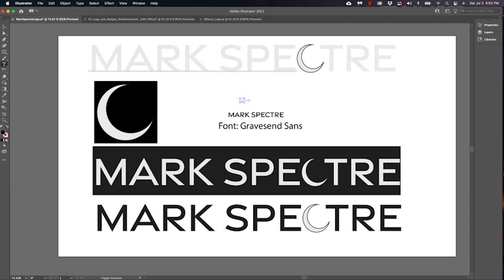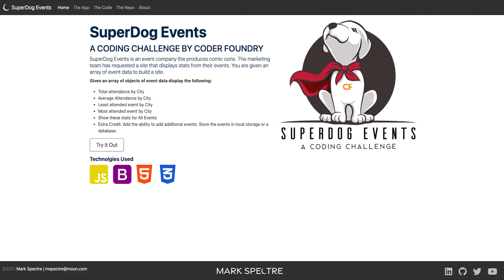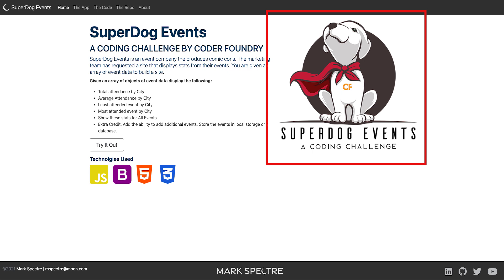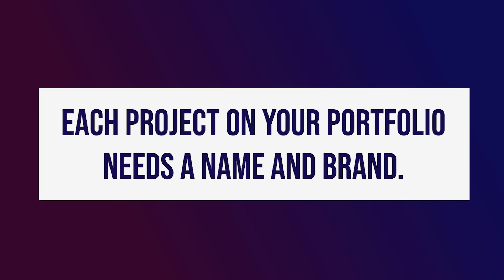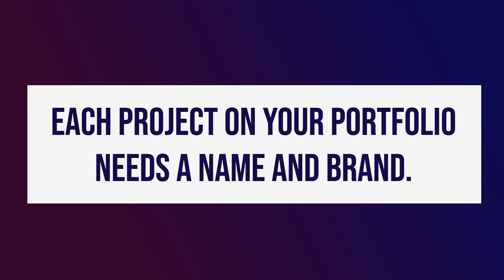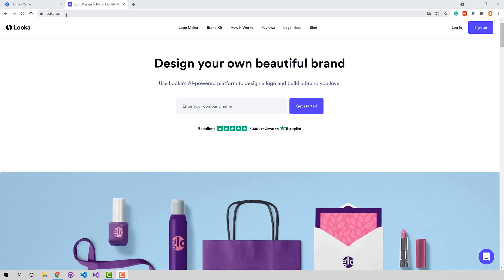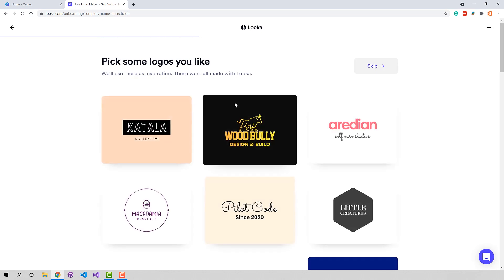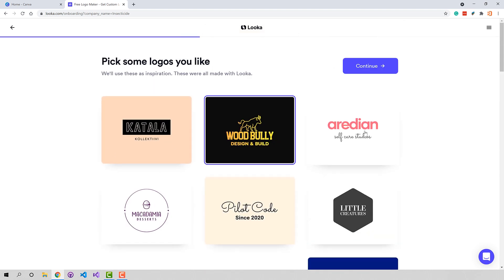How To Brand Your Apps as a Web Developer (Looka & Canva)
You don't need to be a designer to brand your apps. But make no mistake, you do need to brand them!

Canva (FREE 30 day trial)